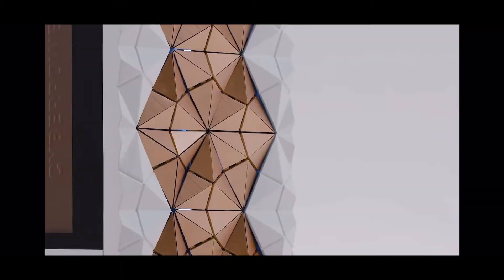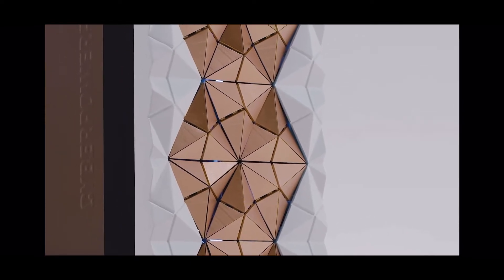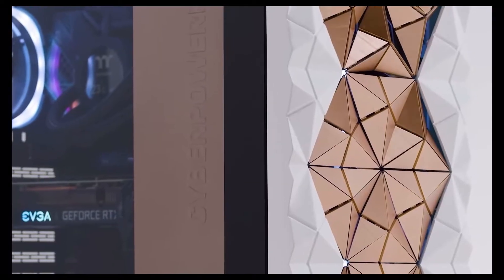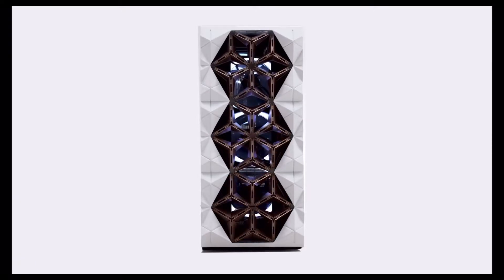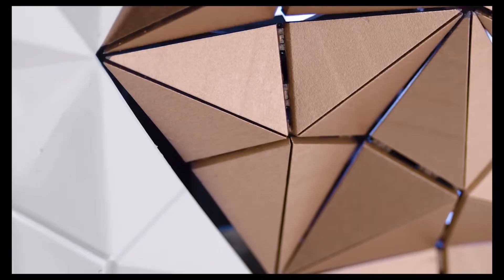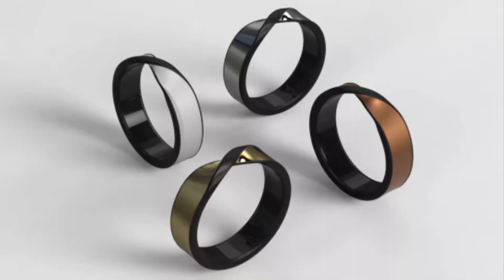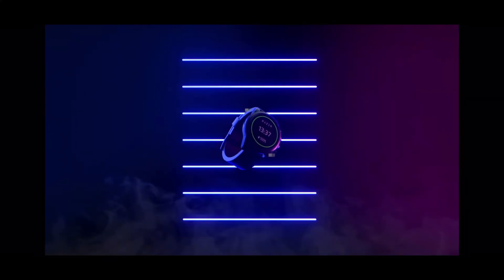CES 2022: Exciting Tech You Can Expect!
CES (Consumer Electronics Show) unveiled some pretty awesome tech this year from new smart watches to electric cars to a breathable PC!

Video credits : Cyberpower PC , Razer, and CES

Song: Lucid Dreams (Instrumental)
Artist: Tape Machines